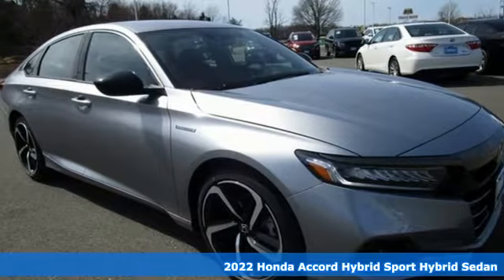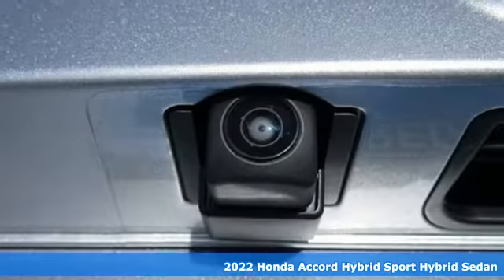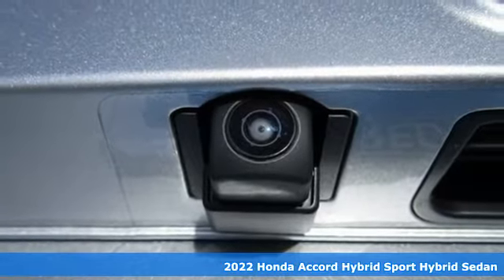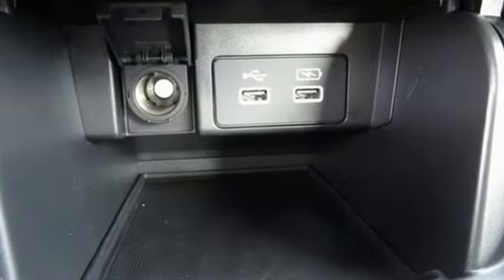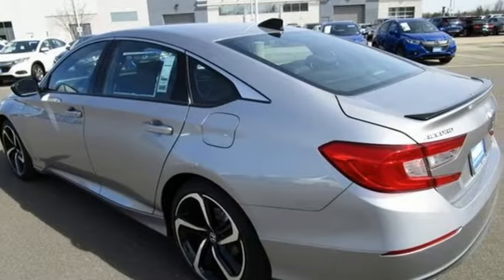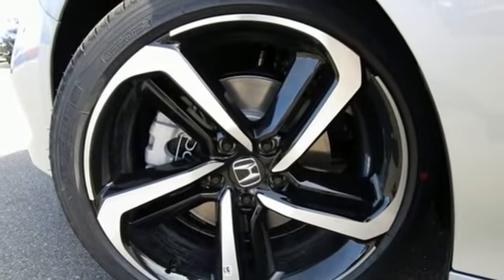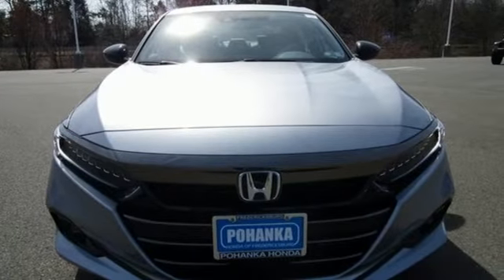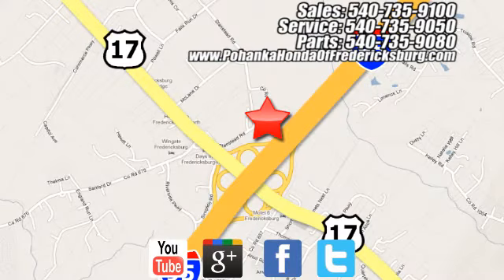New 2022 Honda Accord Hybrid Fredericksburg VA Richmond, VA FNA015855 - SOLD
Year: 2022
Make: Honda
Model: Accord Hybrid
Trim: Sport
Engine: 2.0L 4-Cylinder DOHC 16V i-VTEC
Transmission: eCVT
Color: Silver
Interior: black
Stock #: FNA015855
VIN: 1HGCV3F24NA015855
lunar silver metallic 2022 Honda Accord Hybrid Sport FWD eCVT 2.0L 4-Cylinder DOHC 16V i-VTEC 44/41 City/Highway MPGbrbrbrWe make every effort to provide accurate information but please verify options and price with management before purchasing. All vehicles are subject to prior sale. All financing is subject to approved credit. Dealer installed options are additional. Stock photo colors, options and trim levels may vary. Not responsible for typographical errors. Published prices subject to change without notice to correct errors and omissions or in the event of inventory fluctuations. Vehicle offers/prices & internet price quotes valid for 48 hours from initial posting date, subject to change by dealer/manufacturer without notice. Vehicles may be in transit to dealer. Vehicle photos may not match exact vehicle. Please call to confirm availability status. All prices exclude taxes, title, license, and dealer processing fee of $899.00. NHTSA Government 5-Star Safety Ratings are part of the U.S. Department of Transportationa€TMs New Car Assessment Program Model tested with standard side airbags (SAB). All 2021/2022 New Honda vehicles priced at or below MSRP. Excludes 2022 Civic SI M/T and 2022 Civic Sport M/T models. **Based on model year EPA mileage ratings. Use for comparison purposes only. Your mileage will vary depending on driving conditions, how you drive and maintain your vehicle, battery pack age/condition, and other factorS.

Address:
60 South Gateway Drive